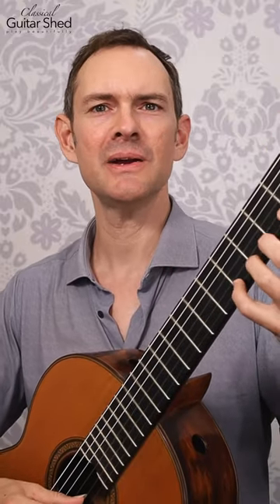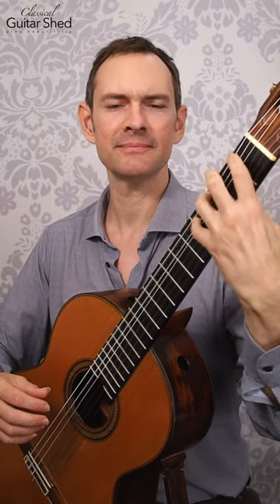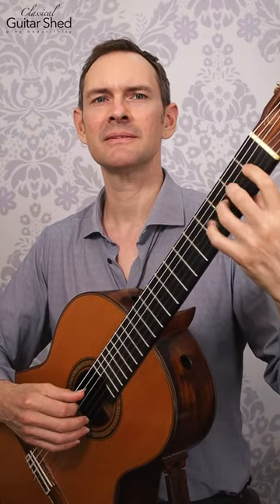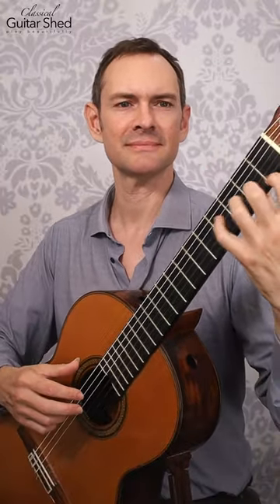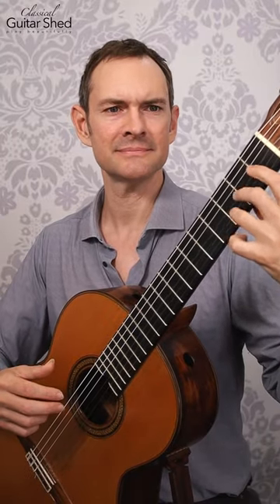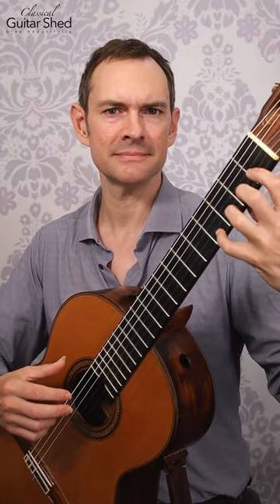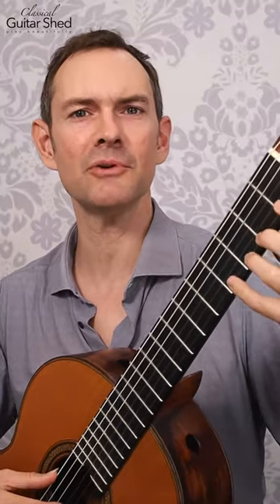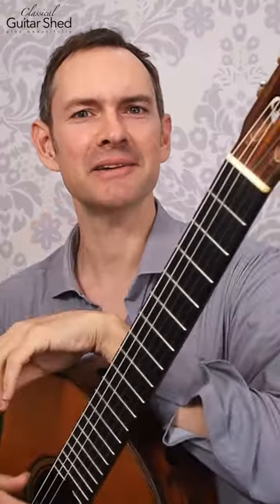Fun Left-Hand Workout for Your Daily Practice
This slur workout uses hammer-ons and pull-offs in different rhythms. It uses a chromatic scale in the open position. Clarity and precision is the goal - each note clear and in time. Have fun!